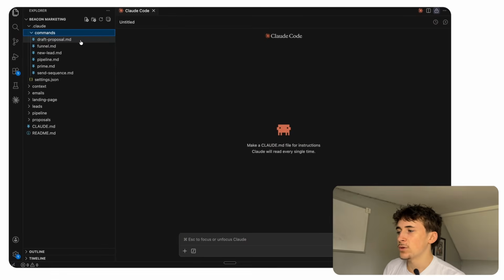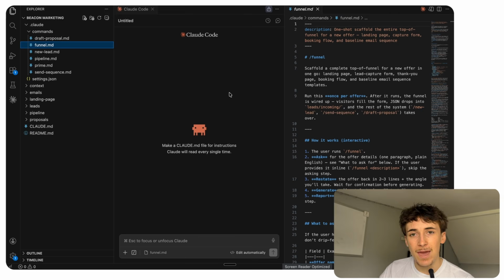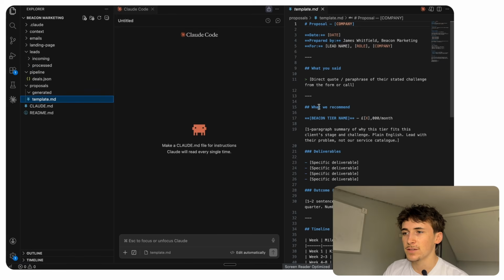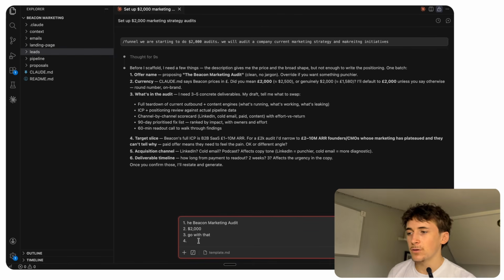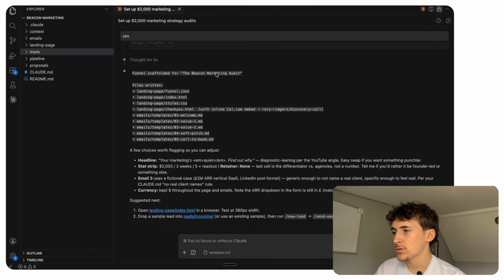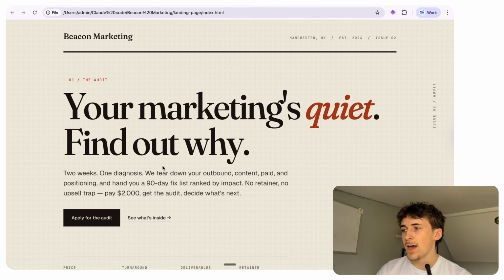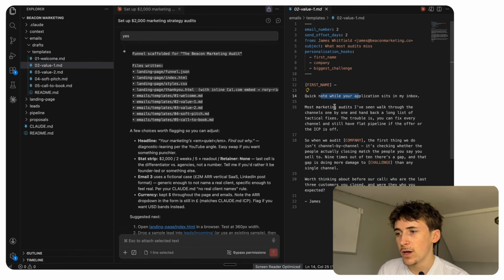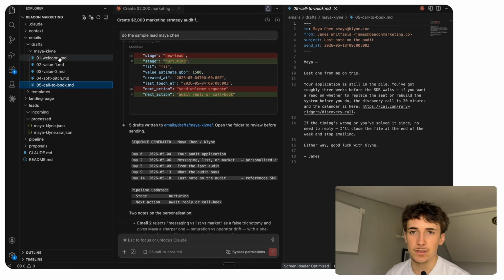I used Claude Code to replace my entire sales funnel (free template)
🌐We help forward-thinking business owners eliminate operational bottlenecks to stay focused on growing the business in 2026

In this video, I go over how I build entire funnels from scratch with Claude code. Simply input the product or service you want to create a funnel for, and Claude will ask you a few questions. From there, it will build you a fully working landing page with a built-in inquiry form. It will also process your incoming leads, create email sequences, and generate proposals for you

Timestamps
00:00 Intro
00:31 Commands
03:14 Context
03:57 Environment
04:43 Demo
08:44 Results
14:15 Outro